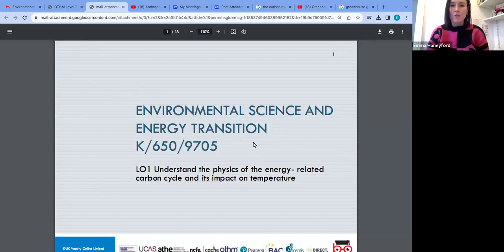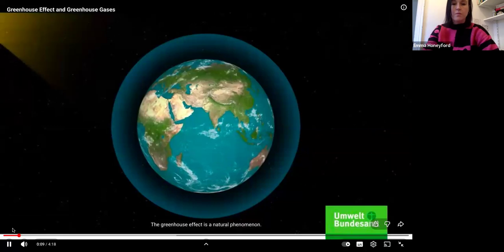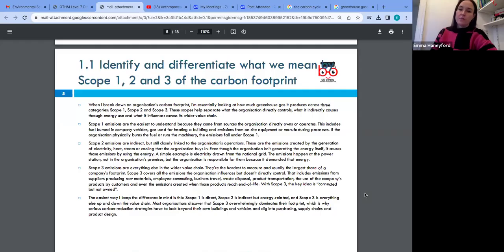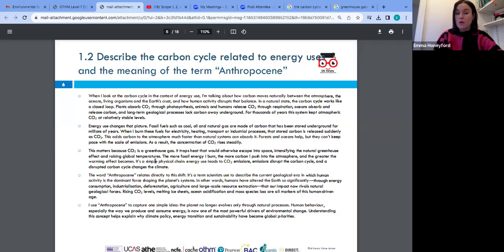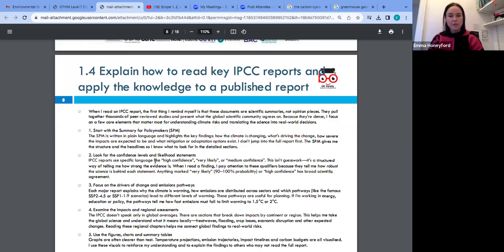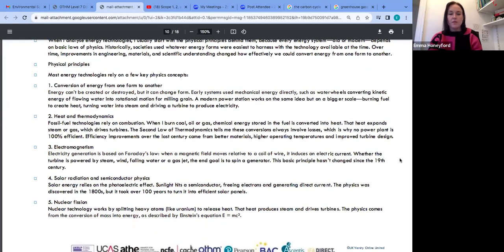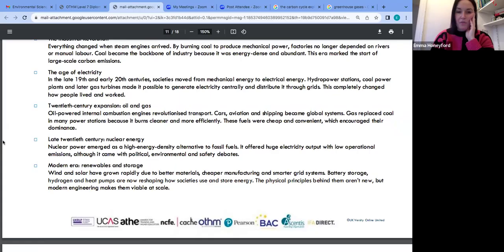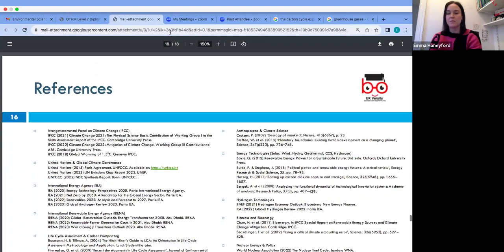OTHM L7 DiESM-Unit-Environmental Science and Energy Transition-LO1-(EH)